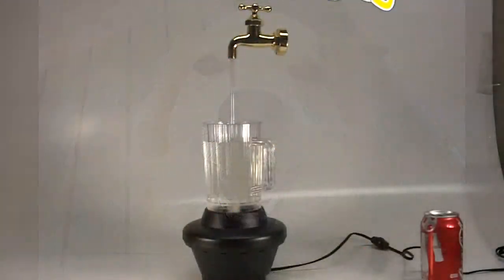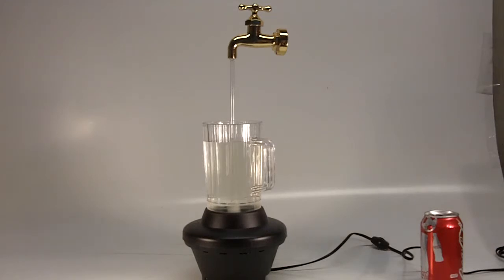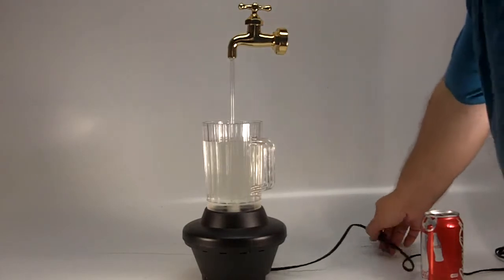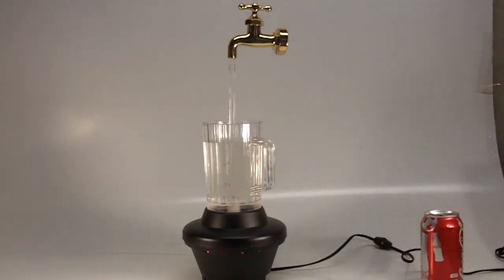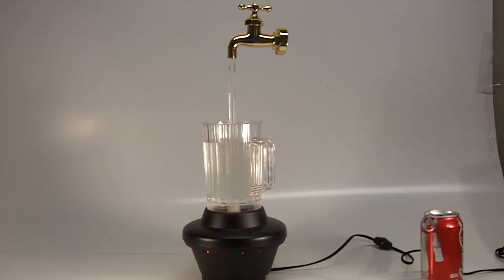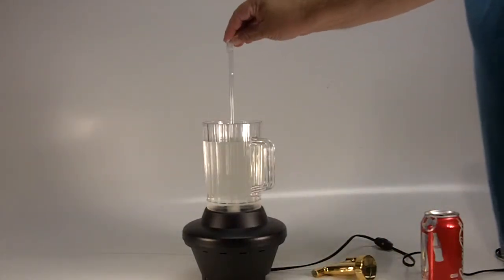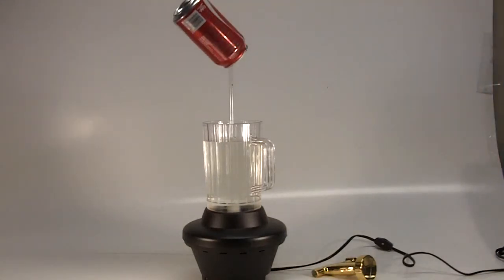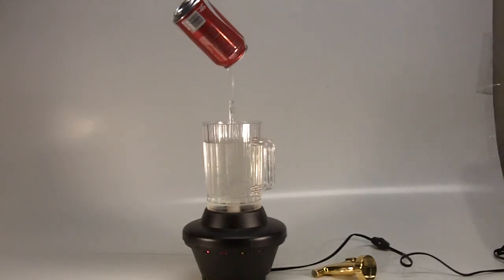Magic Bear Mug Fountain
amaze your fiiends